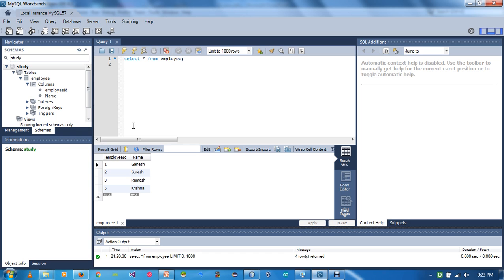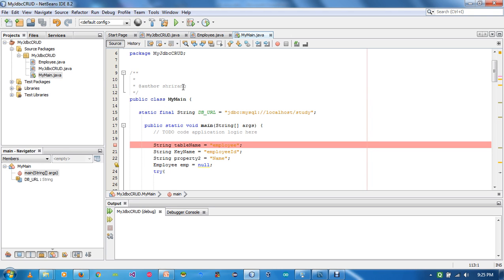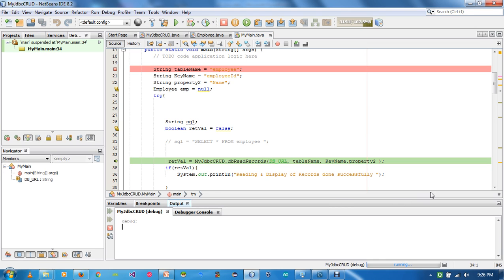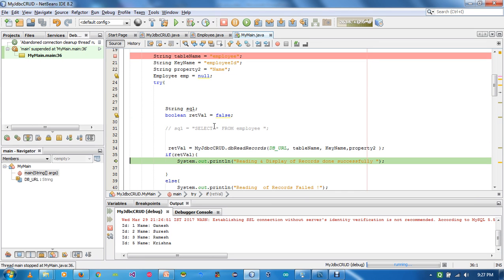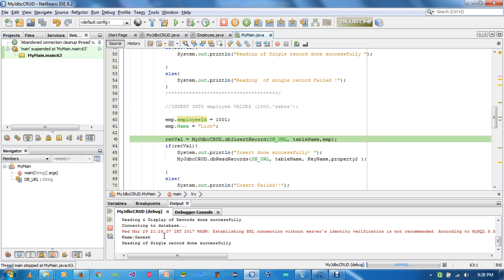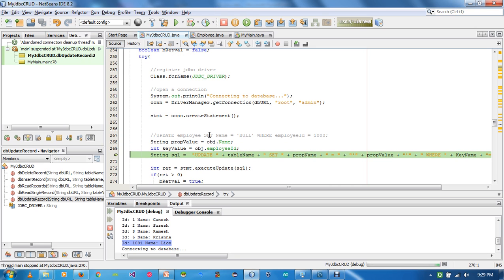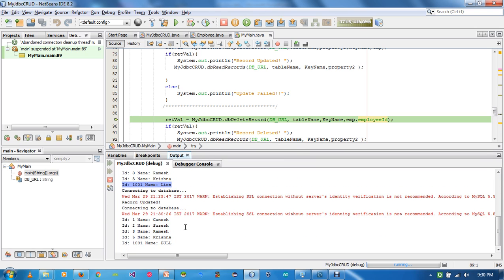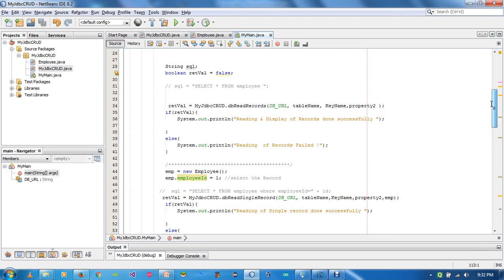SimplyJdbc 10 java code for CRUD usng jdbc type4 driver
Development of code base using Netbeans. CRUD operations in Java with connectivity to MySQL using type4 driver (thin driver)